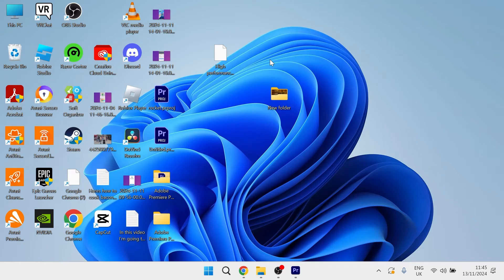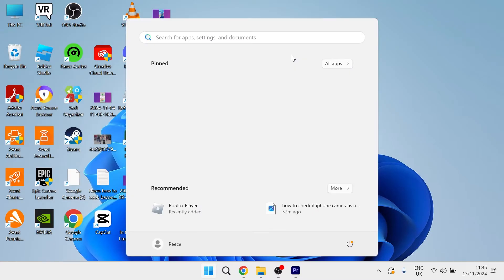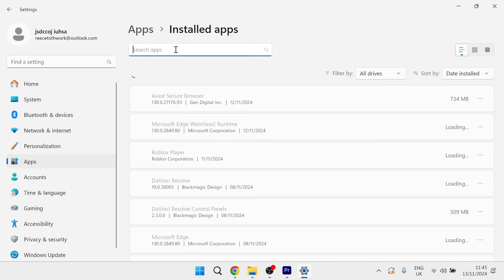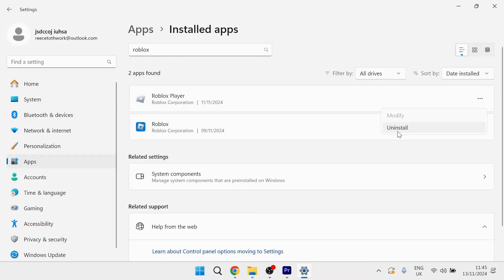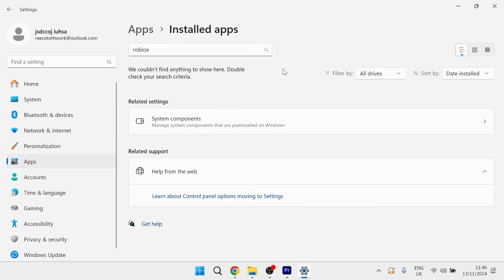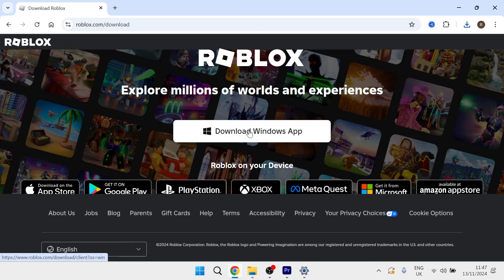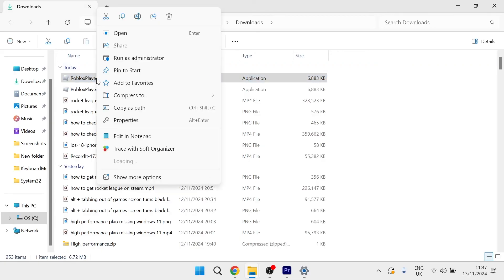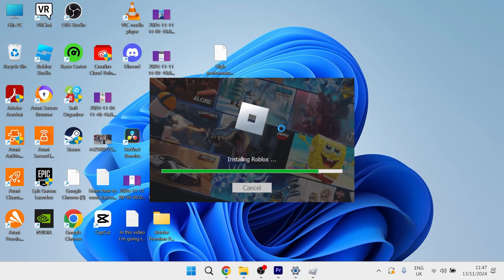How To Fix Roblox Mouse Invisible (Cursor Missing / Not Showing)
In this tutorial I’ll show you how to fix the invisible mouse cursor in Roblox. If your mouse cursor is missing or not showing up in Roblox, this tutorial will guide you through simple solutions to restore your Roblox cursor visibility. We’ll cover everything from in-game settings adjustments to checking your mouse and display settings.